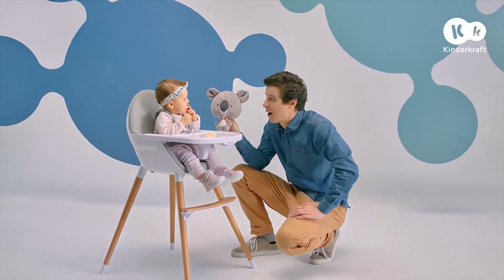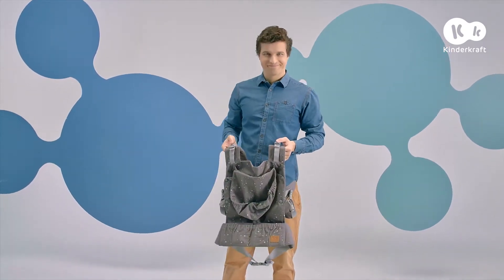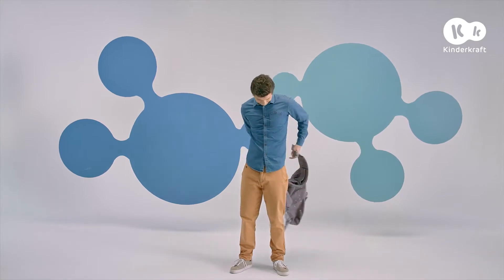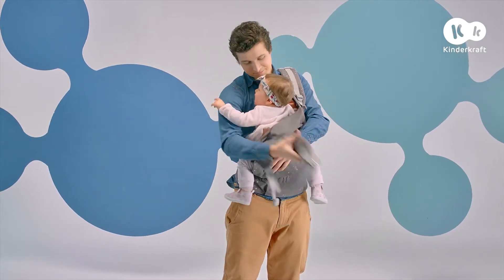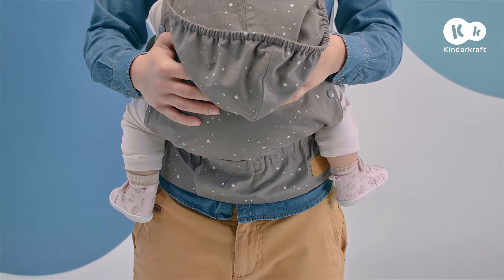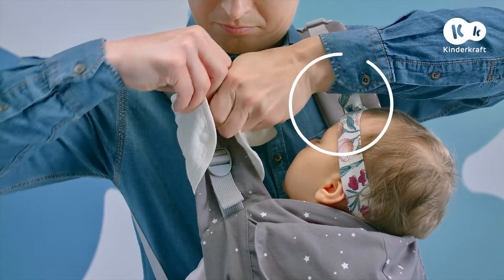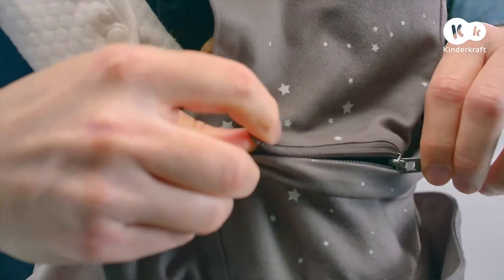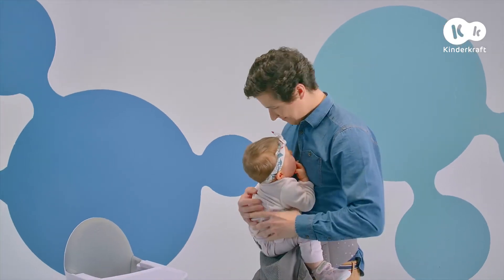Hướng dẫn sử dụng địu em bé Kinderkraft Huggy